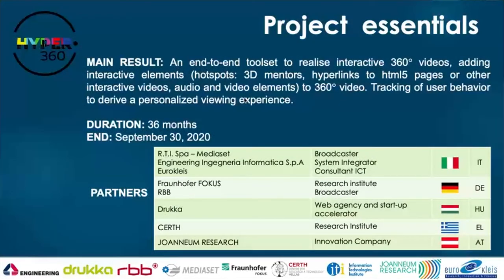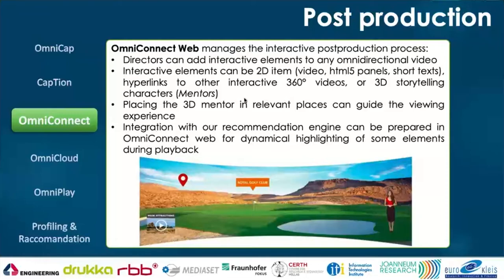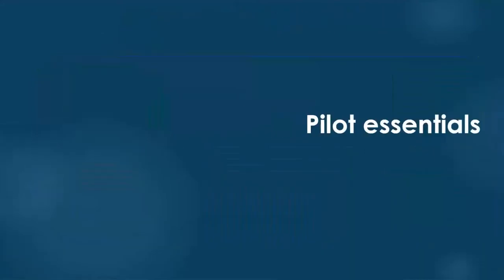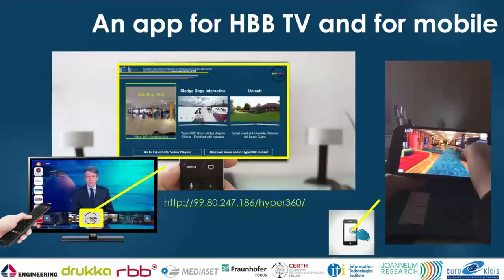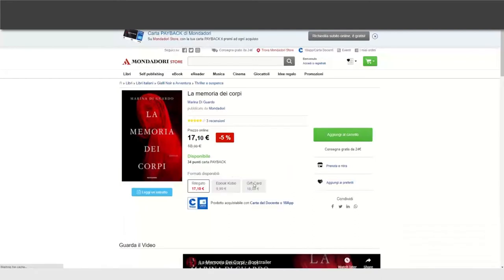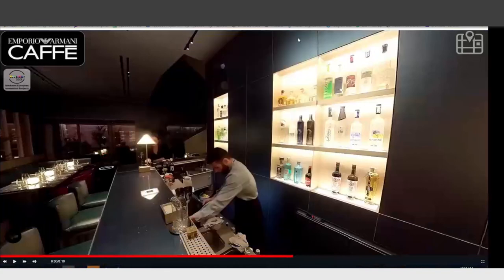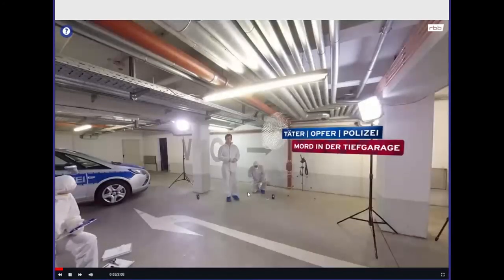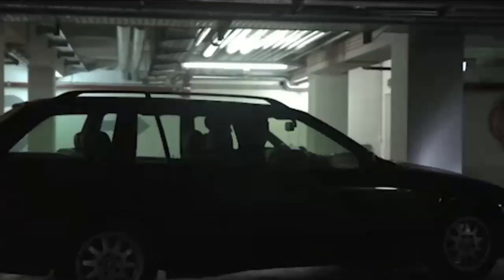Hyper360 webinar: Interactive 360 video production and delivery pipeline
The webinar introduces a complete Hyper360 Toolset for capturing, production, enhancement, delivery and consumption of an innovative free viewpoint video media format to the OTT media sectors. Hyper360 broadcaster partners from Mediaset-RTI and RBB present their pilot application “Grande Fratello” (Big Brother), “Mord in der Tiefgarage” (Crime Scene) enriched with Hyper360 tools.
Hyper360 project was financed by the European Commission